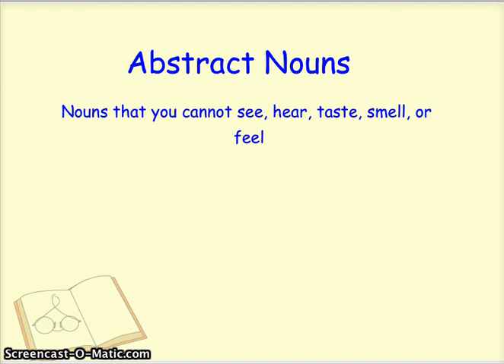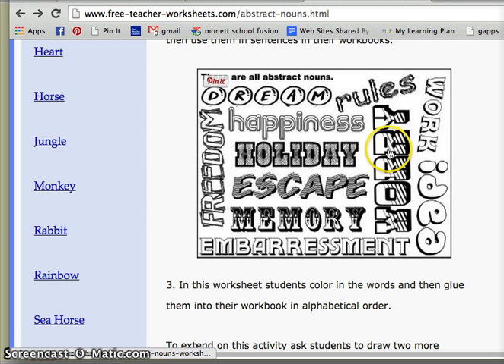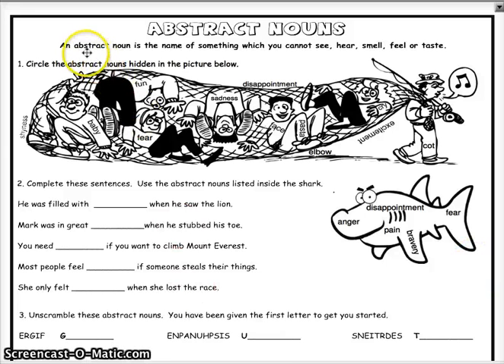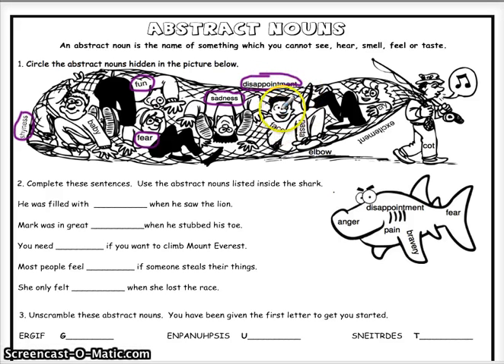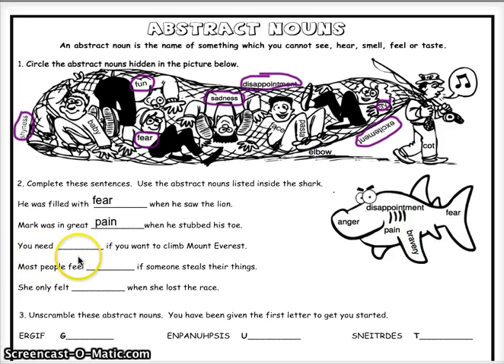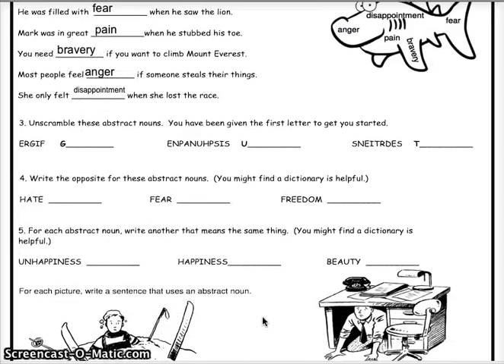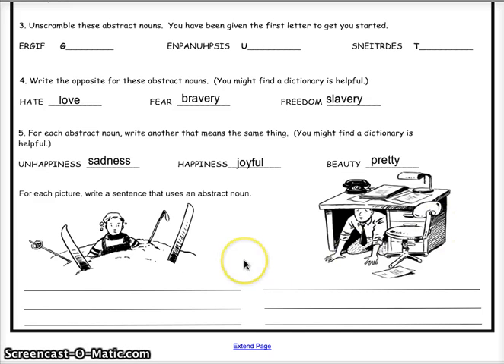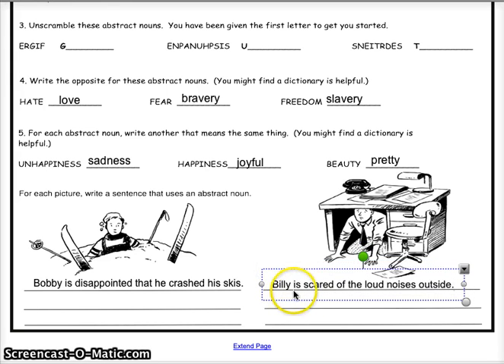abstract noun video